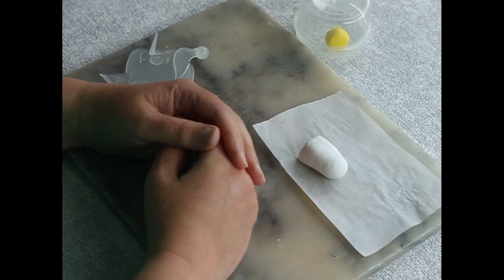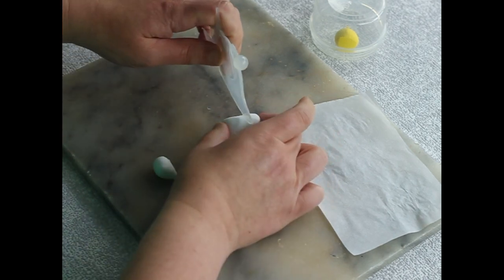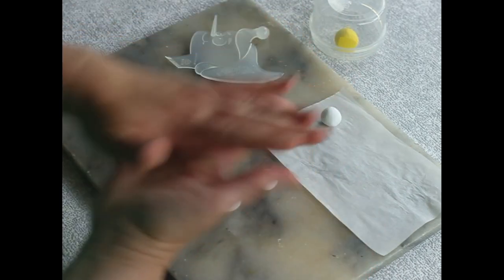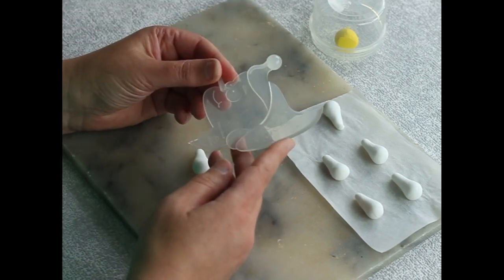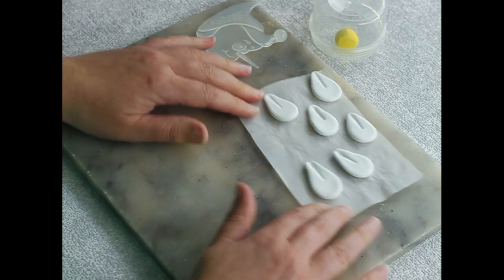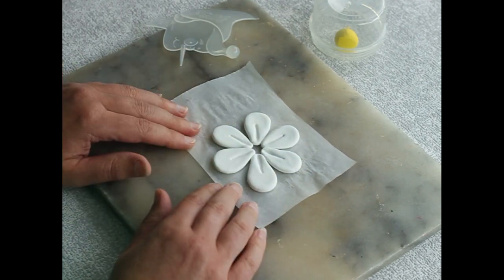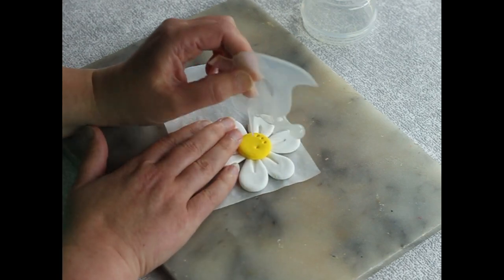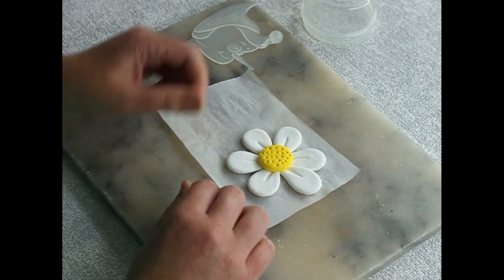How To Make a Polymer Clay Daisy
An easy step by step tutorial to show you how to make a polymer clay daisy.

Do give this tutorial a thumbs-up if you enjoyed it!

To make the Daisy, you will need:
- 9g of white air drying polymer clay*
- 1g of yellow air drying polymer clay
- A clay cutting tool*
- A clean surface to work on
- Some baking/non-stick paper

Please post a picture of your Daisy on my FB page below so everyone can admire them!

*I use Jumping Clay and the Jumping Clay tool in this tutorial.
To make the grey clay I mixed white clay with a small amount of black clay.

Message me if you would like me to do a virtual session your group (I'm based in the West Midlands) to give a talk, demo or workshop.

Sandy@Spiral